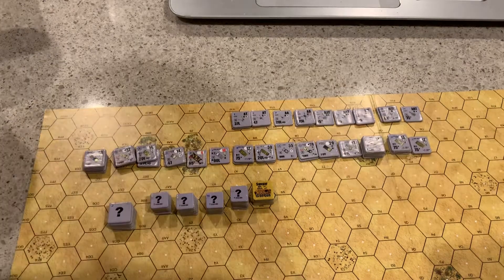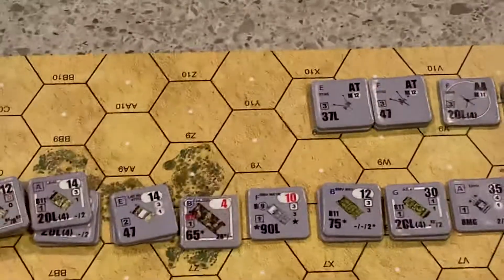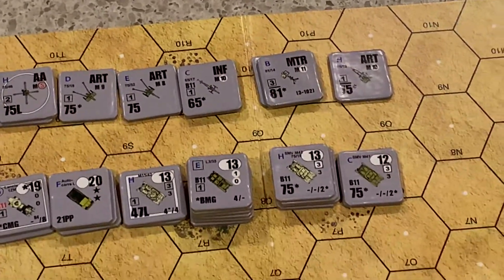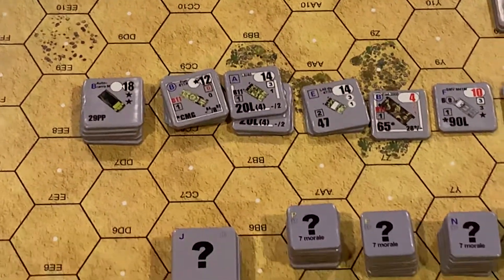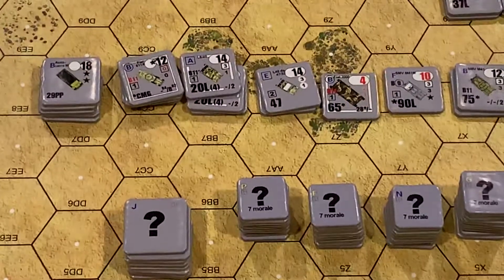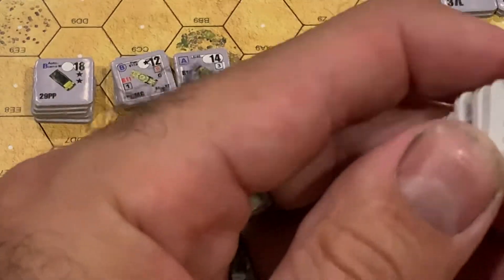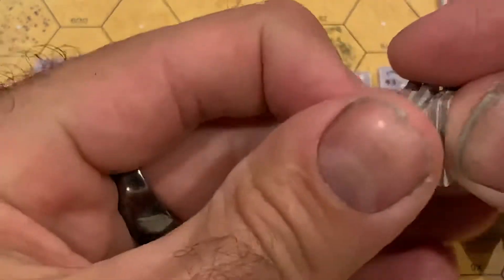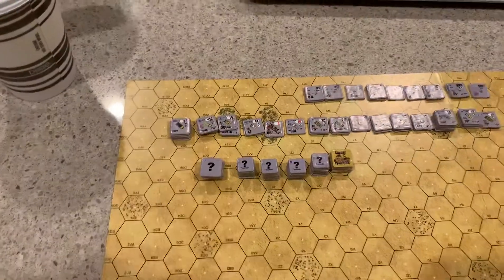Broken Ground Design supplemental counters